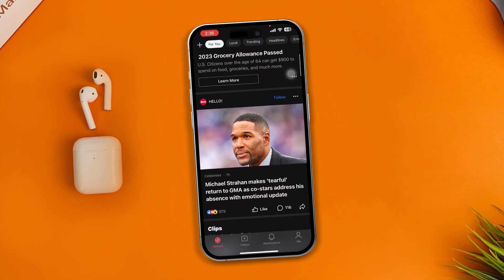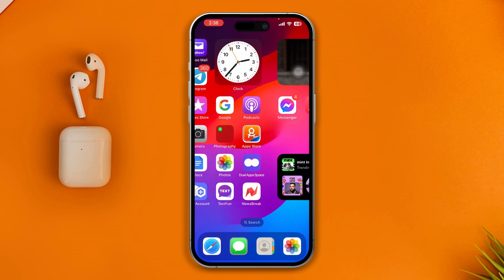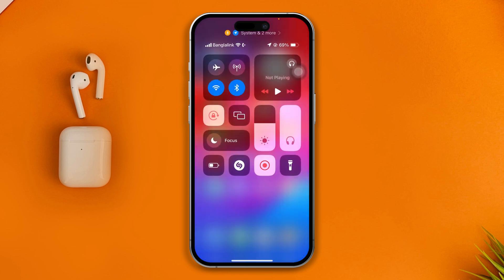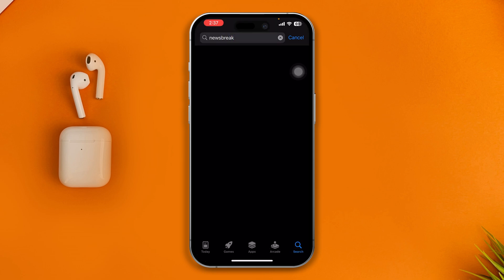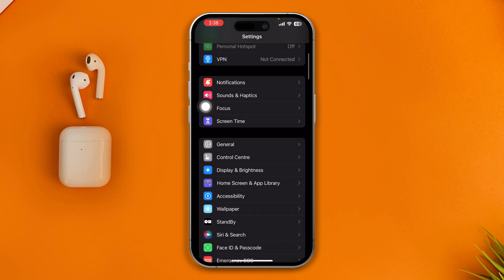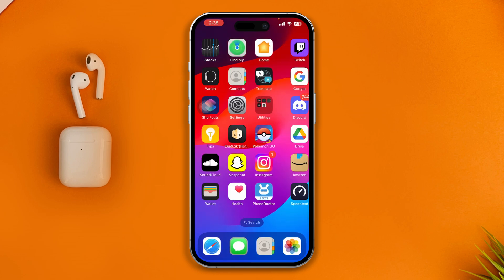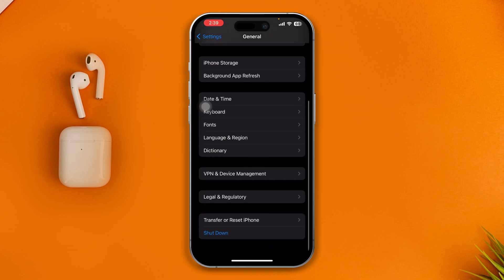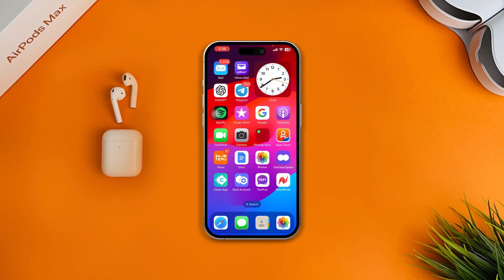How to Fix Newsbreak App Not Working on iPhone | iPhone Newsbreak App Issues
Experiencing issues with the Newsbreak app on your iPhone and not sure how to resolve them? No worries! Here's a handy guide to help you troubleshoot and fix the Newsbreak app when it's not working on your iPhone. Watch the video to learn step-by-step how to address common problems like the Newsbreak app not opening, not loading, or not updating on your iPhone.

If you're facing issues with refreshing the app, launching it, or not seeing the latest news, this guide covers the troubleshooting process. Follow the steps carefully to fix the Newsbreak app on your iPhone Watch now to learn how to resolve issues with the Newsbreak app not working on your iPhone!